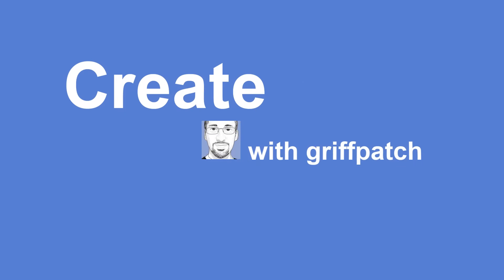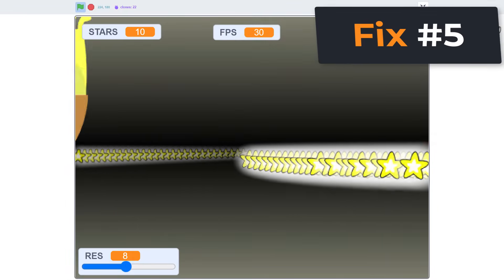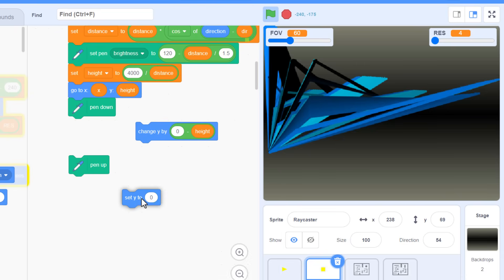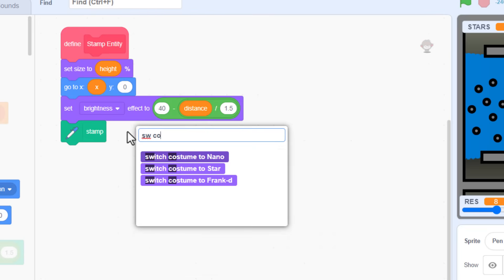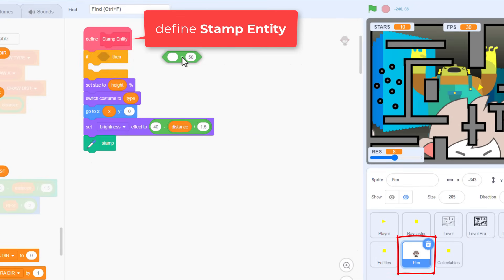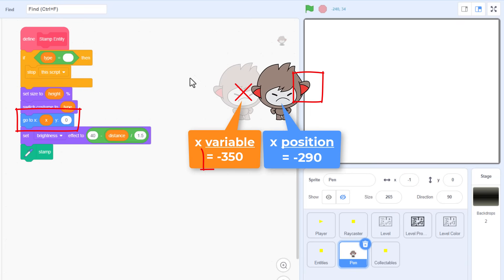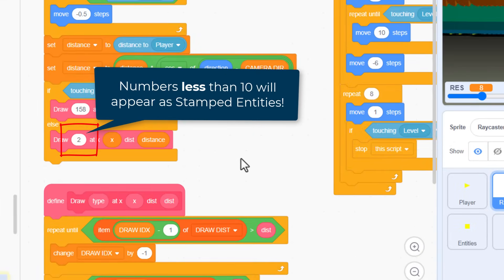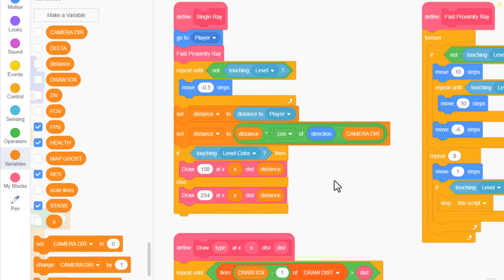Quick Fixes for Raycasting Ep.2-6 with E7 preview!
Quickly fix the 6 most common problems encountered while coding our Raycasting series. This includes fixes from episode 2, 3, 4, 5 and 6. The bug fixes include getting more than one enemy and collectable type to appear in the game - phew! As well as rendering issues, and extending for more than 10 enemy types.

I've also included a quick preview at the end of the video of the upcoming episode 7 that will be available for early access very shortly!

Video Chapters
0:00 Intro
1:19 1. Small Player Syndrome
2:02 2. Only one type of Entity Showing up
3:04 3. Mysterious extra Entity Appearing on Level
4:02 4. Entities cling to the edge of the screen
5:11 5. Help – My walls are all Sprites!
5:54 6. I want more than 9 entity costumes
6:32 Outro